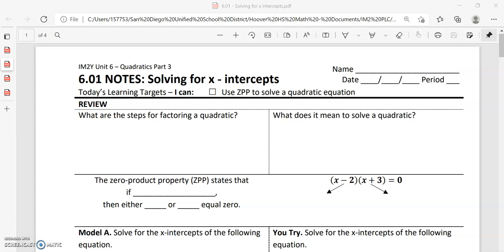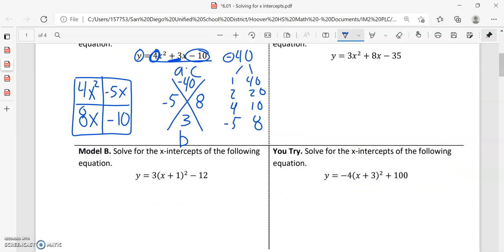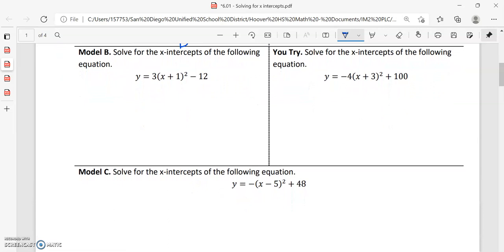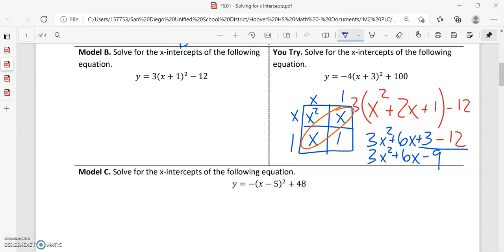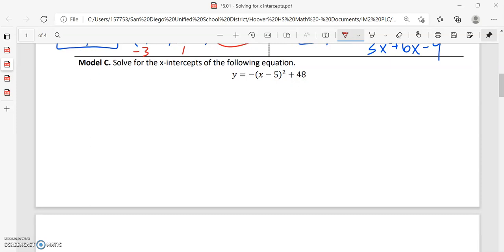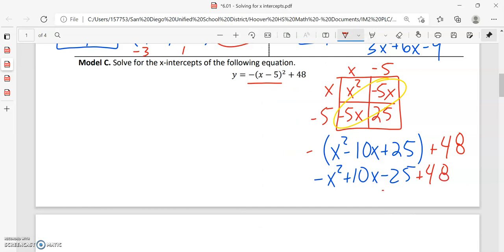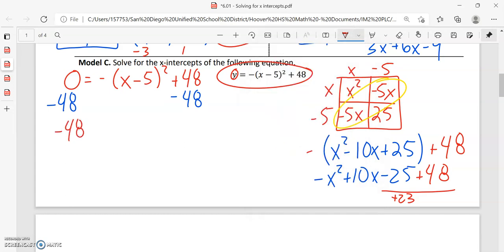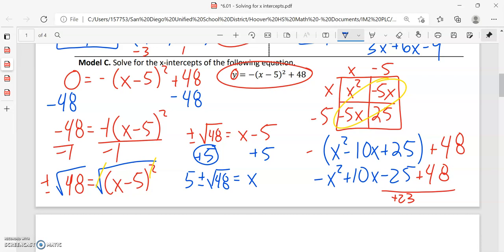6 01 Solving for x intercepts